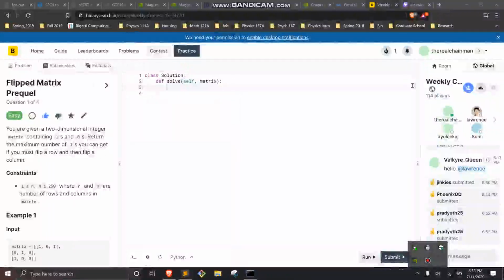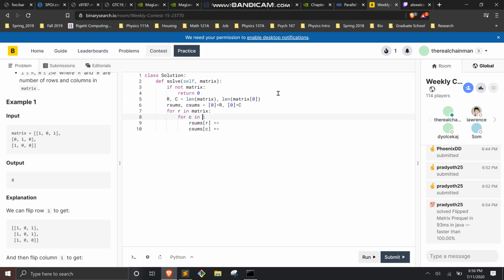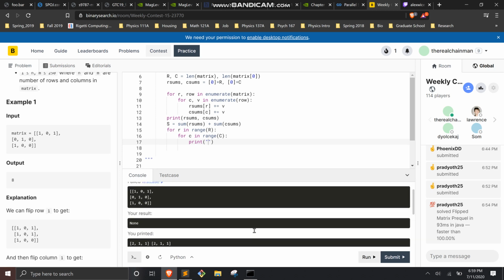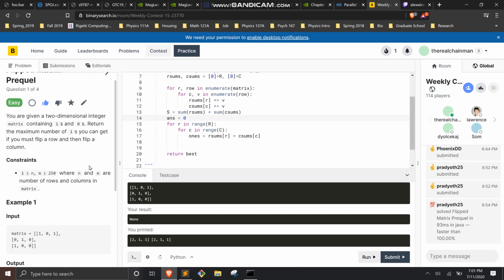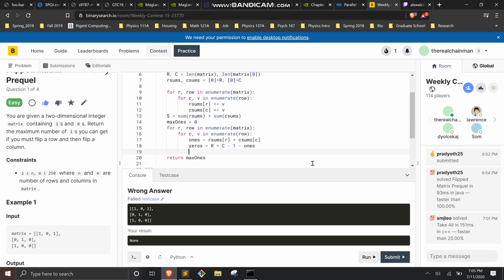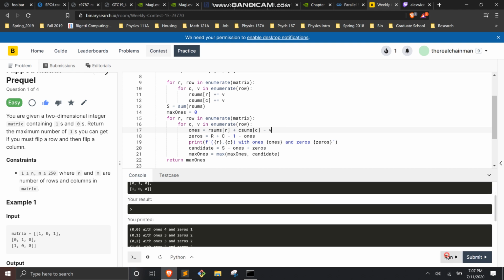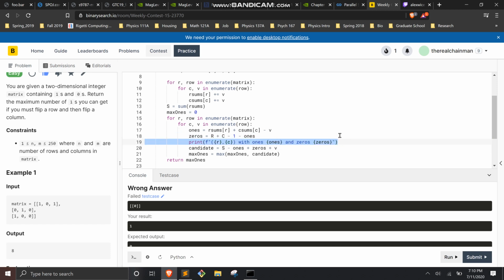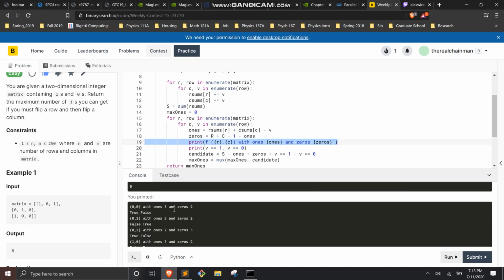Flipped Matrix Prequel - bs.io 605 - Python